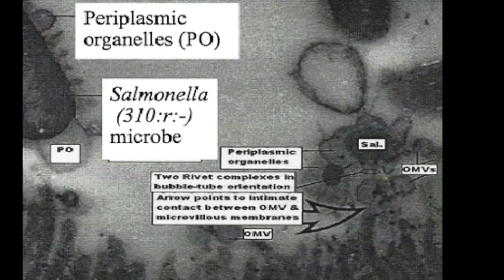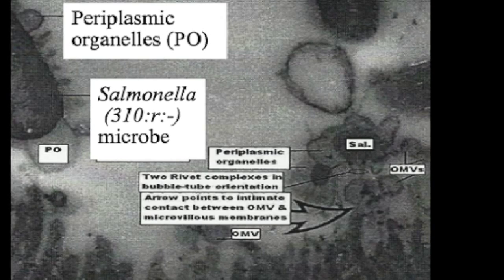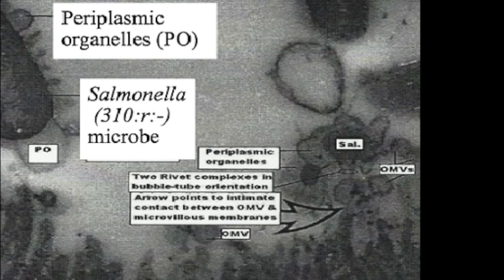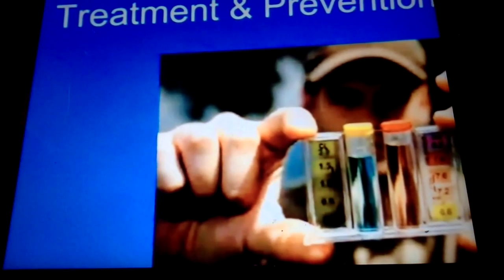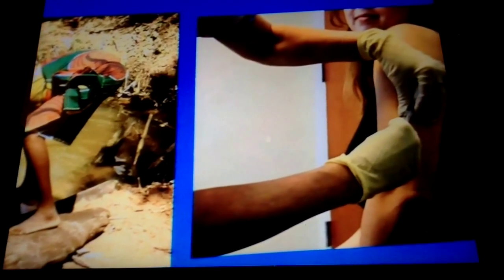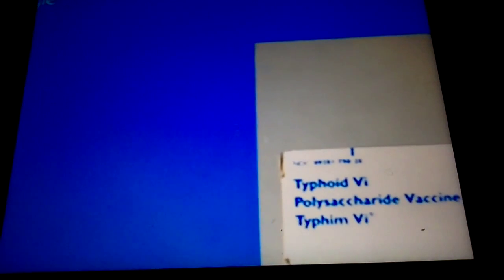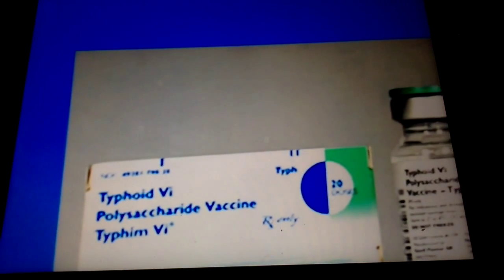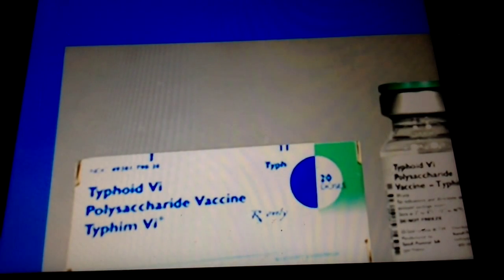THYPHOID3 backup 7B17955E FFFF 45B8 A460 1C479CEBF9C1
BYU Idaho Microbiology group presentation about Typhoid fever. Composed by Gina Van Pelt, Victoria Arckerman, and Jessica Mc Grew.